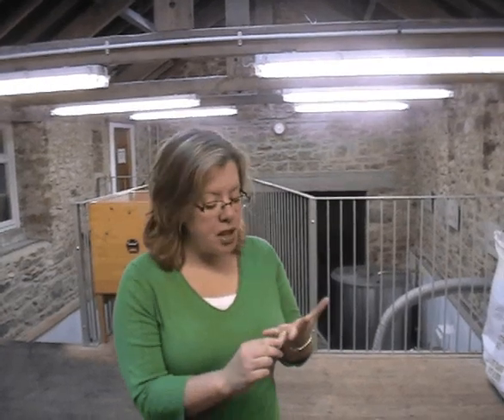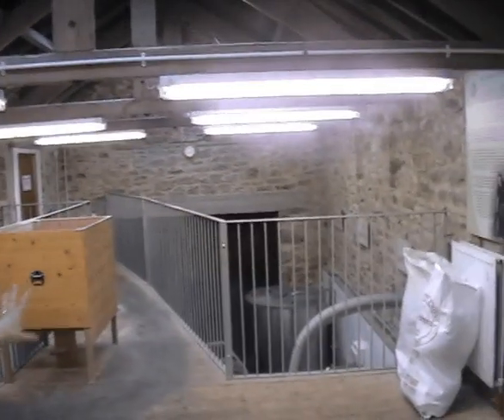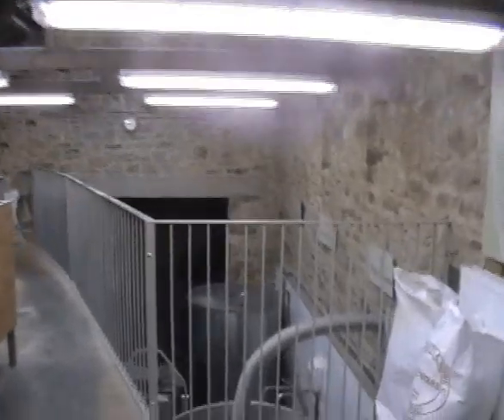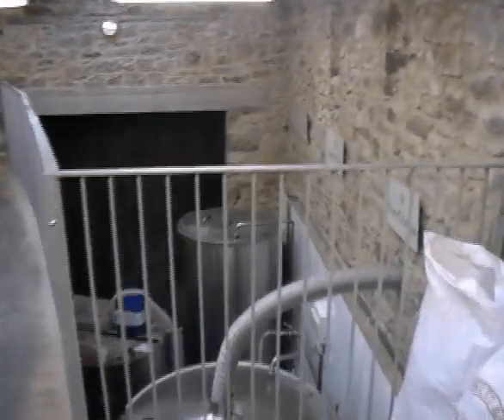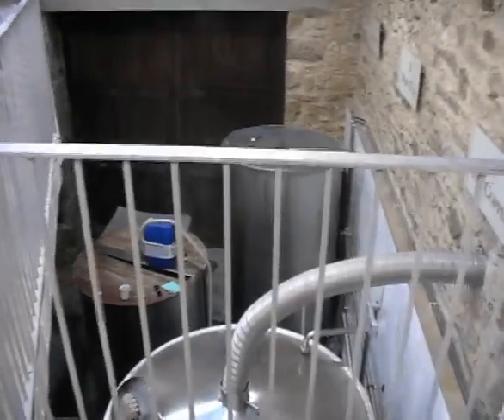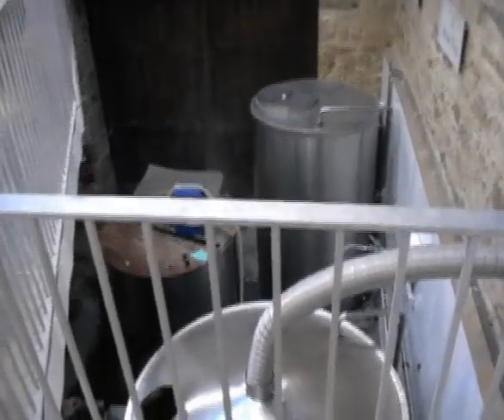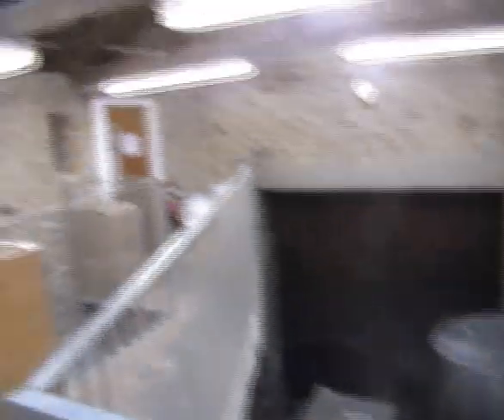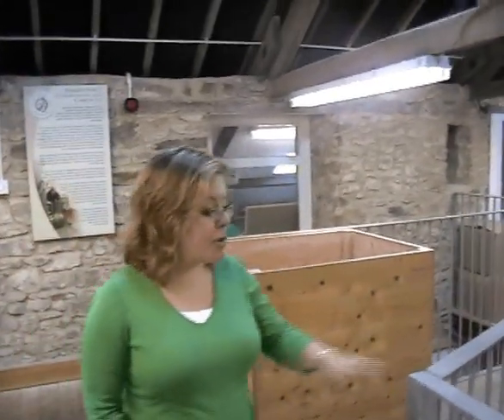Diversity in Newcastle Beer Documentary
Mini documentary about High House Farm Brewery in Northumberland, with focus not so much on the brewing process itself, but the "people" aspect - how the brewery came to be, the people that work there, and the people and pubs that buy the ales produced there.

Apologies for the poor syncing of voice and picture - the result of production troubles!

Part of a Newcastle University MA Media and Journalism project into diversity in Newcastle.

Featured: George McSorley, Antony Ingram, Sally Irwin and others.